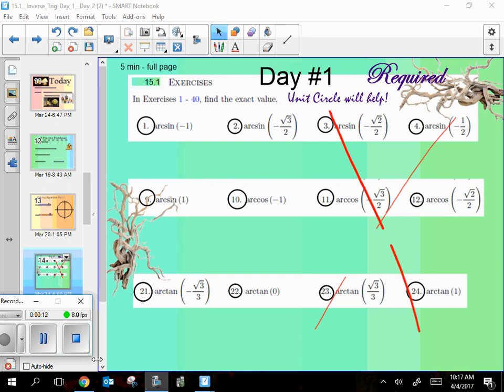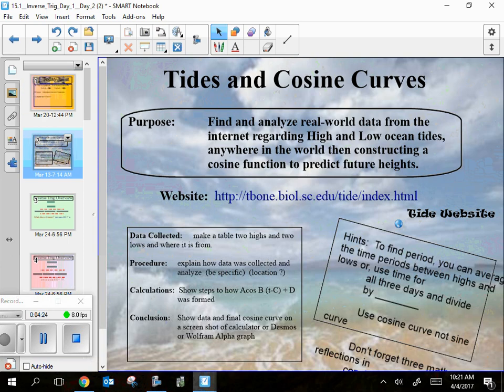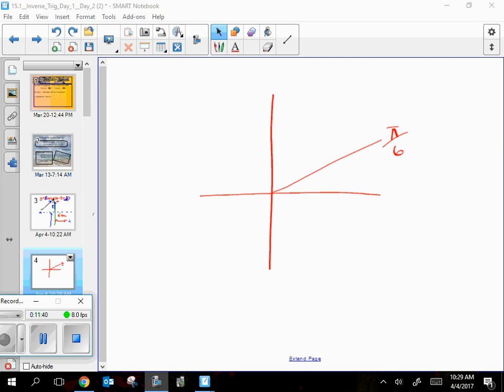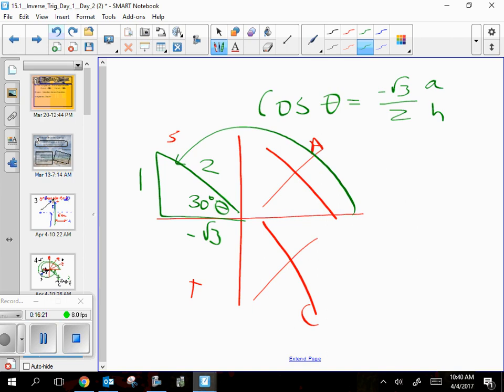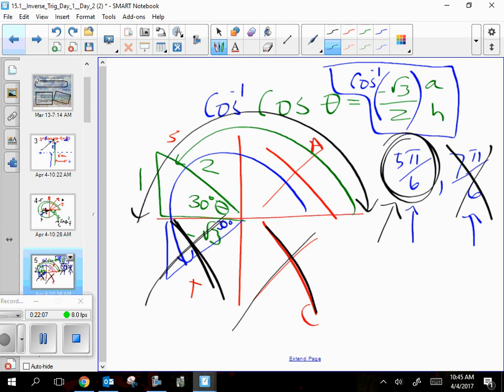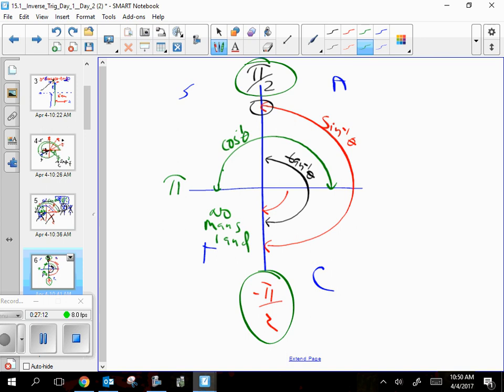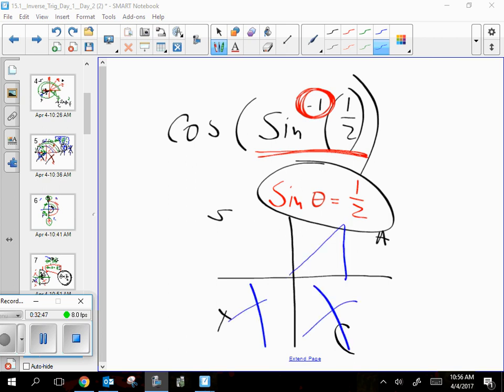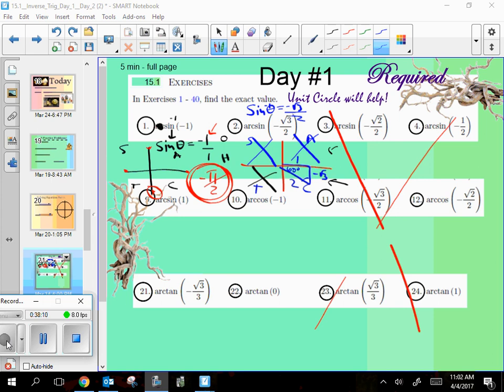April04 HPC 15 1 Inverse Trig Day 1